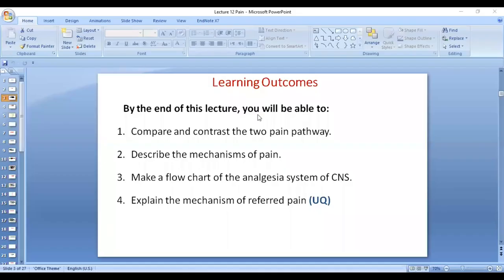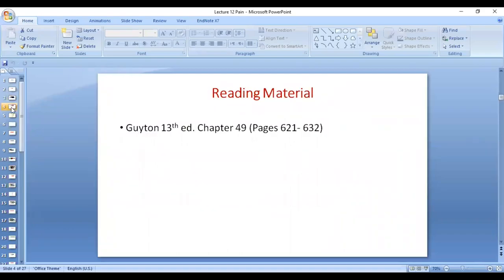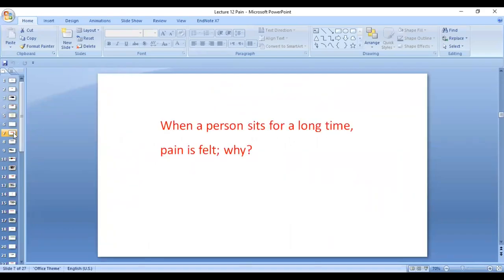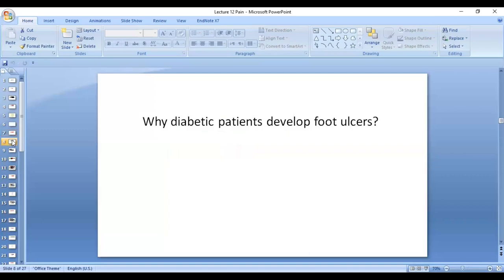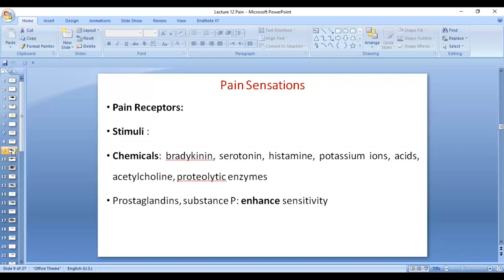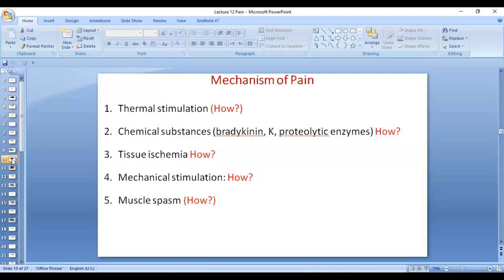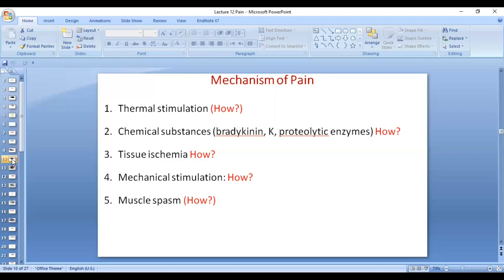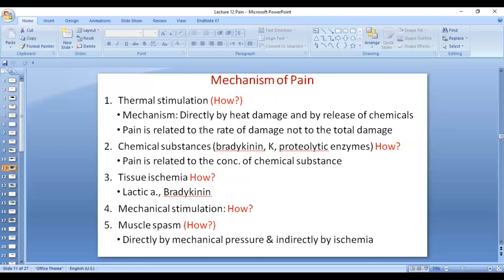12 (a). Mechanisms of Pain Sensation | Sensory CNS Physiology | 2nd YR MBBS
More goodies on the channel:
PHYSIOLOGY CONTENT:

CoolConceptsinPhysiology cns physiology, cns, cns physiology mbbs 1st year, cns examination, cns anatomy, cns playlist,